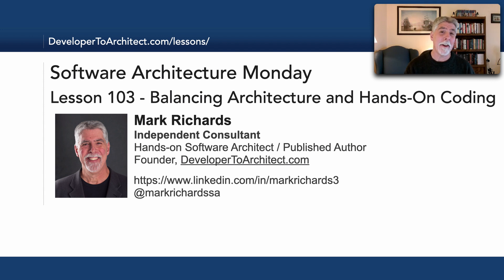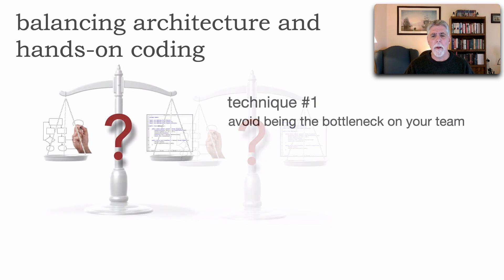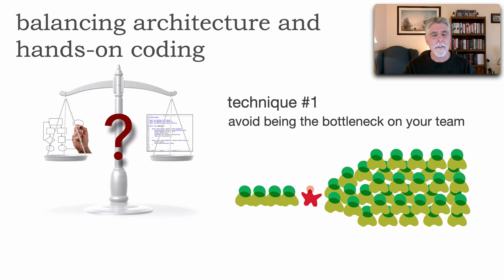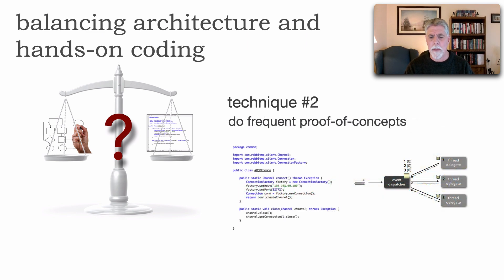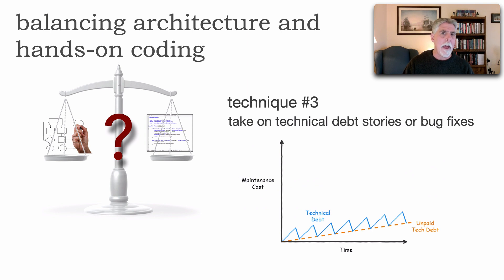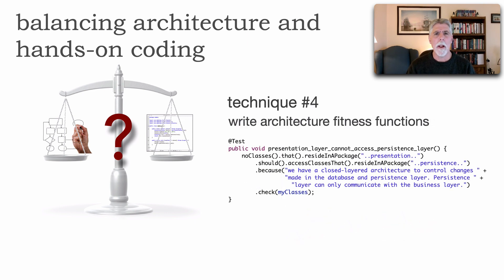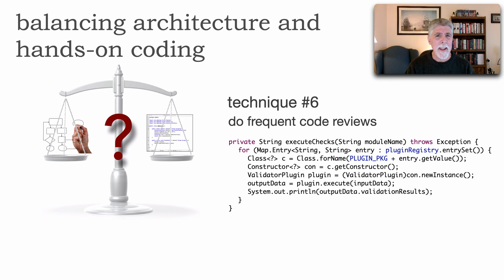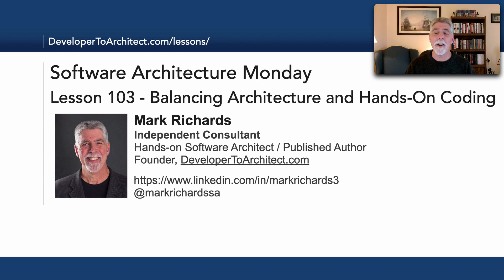Lesson 103 - Balancing Architecture and Hands-on Coding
One of the challenges of being a software architect is balancing hands-on coding with software architecture. While it is generally accepted that all software architects should also code, this is sometimes a difficult talk, particularly if the architect is not allowed to code alongside the development team. In this lesson Mark Richards shares some techniques for maintaining (and balancing) hands-on coding while still performing the duties of an architect.